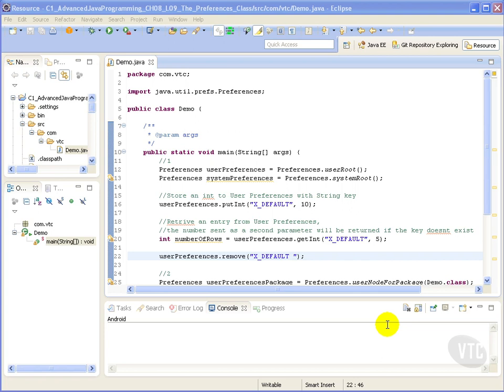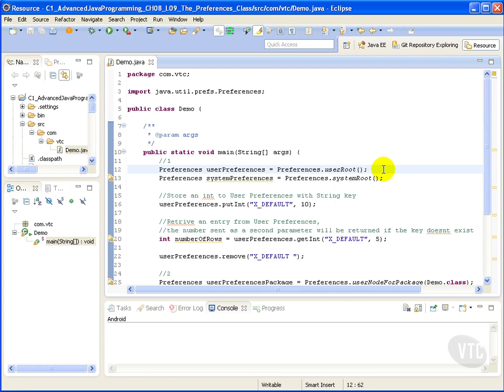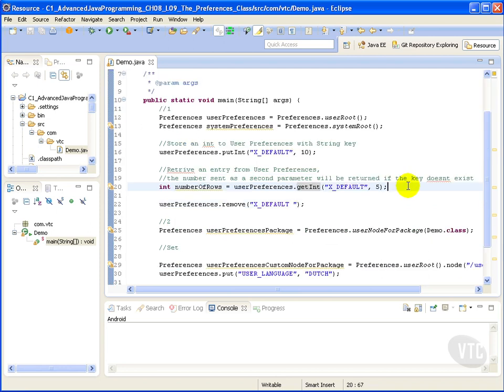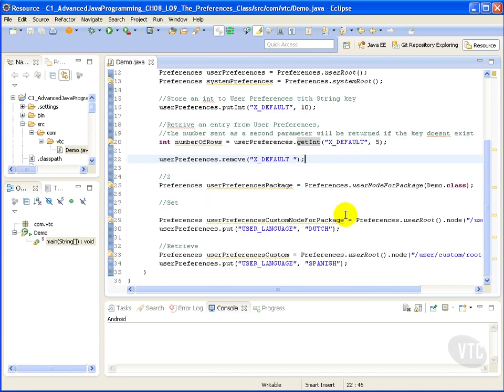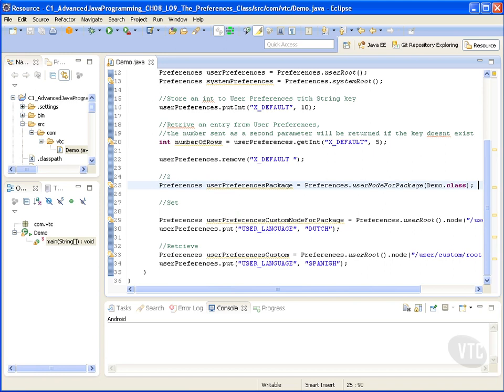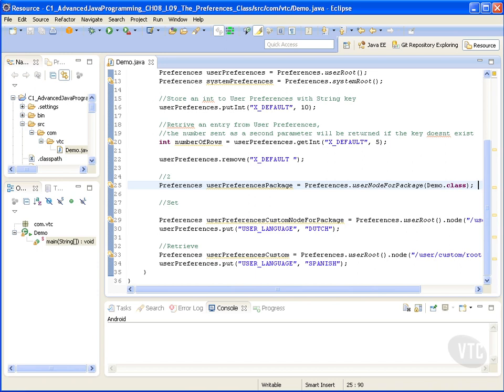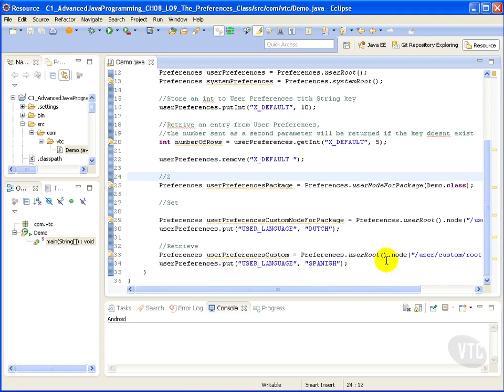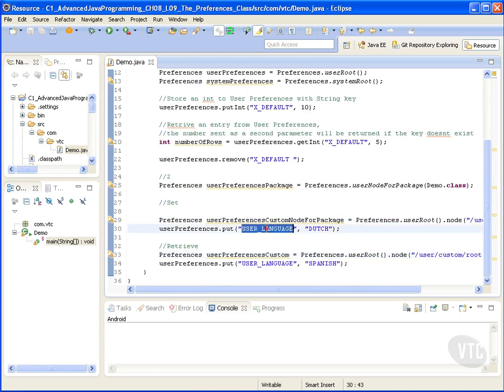VTC Player Advanced Java Programming Java SE 7, The Preferences Class